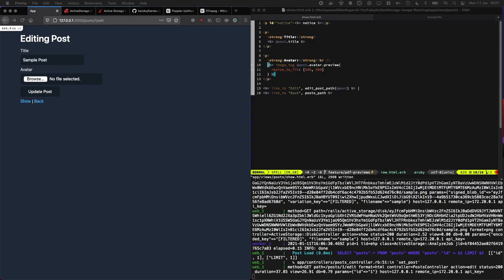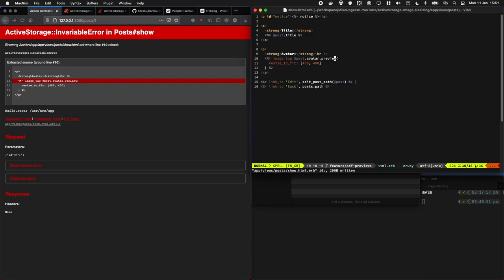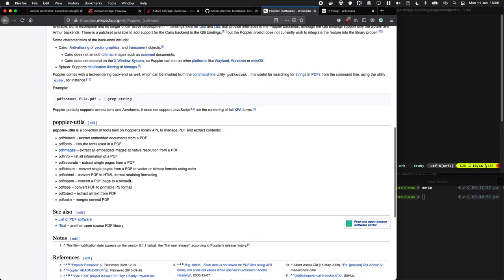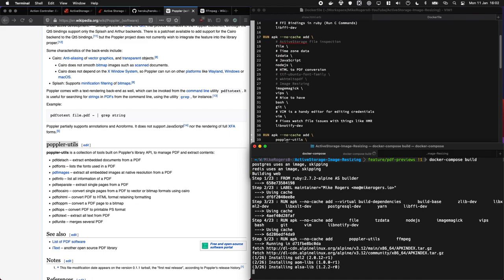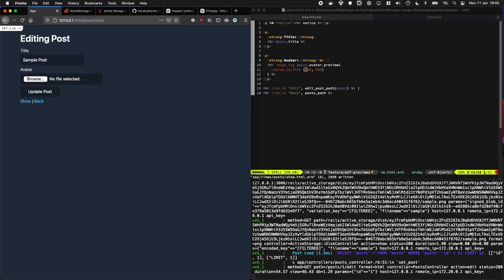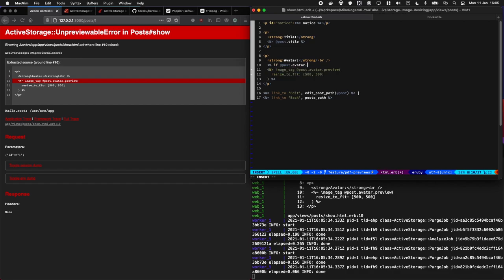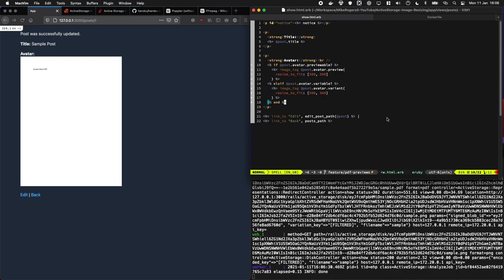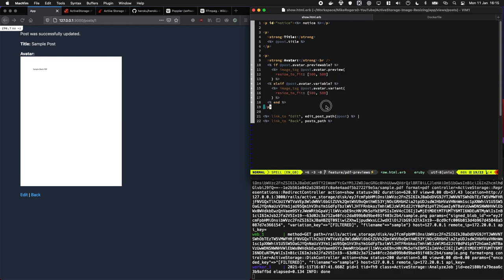PDF Previews with Rails 6 Active Storage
You can use the `.preview` method on Active Storage objects (which contain a PDF or videos) to create image previews of the content within the file.

It's really fun to use, plus it only requires a few lines of code to get setup. It does require installing Poppler (for PDF previews) and FFmpeg (for video previews) which I'll covered in the video.

# Sources

# Chapters

0:00 - What are we going to do?
0:18 - What happens if we upload a PDF?
1:03 - Which libraries do we need to install?
2:02 - Installing poppler-util & ffmpeg
3:03 - Uploading PDFs, videos & images
5:16 - The Heroku Buildpack
5:37 - Summary & Thank you

# Support Me